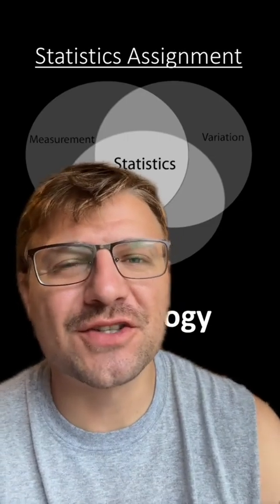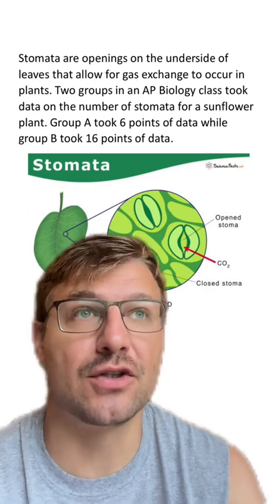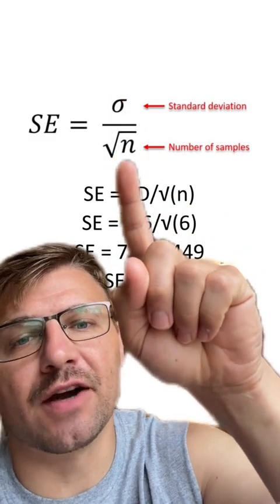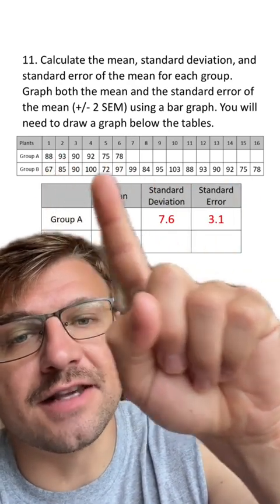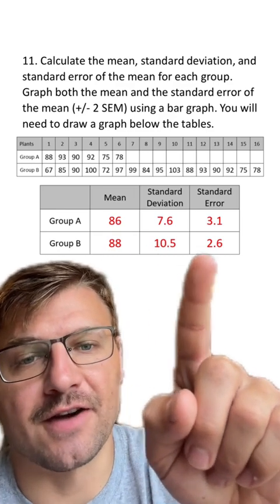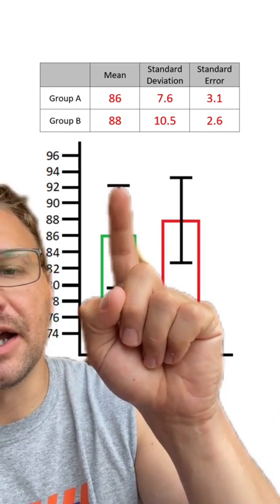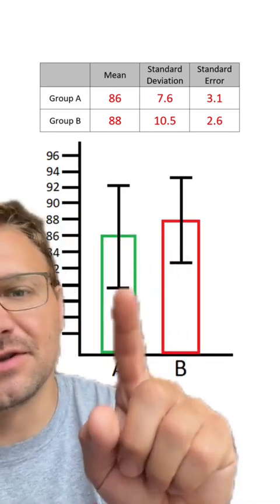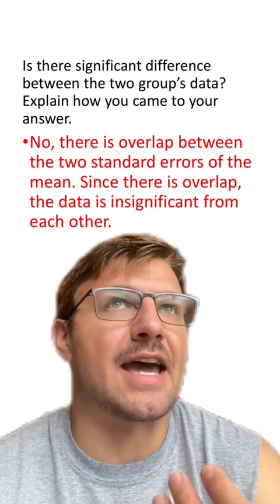Statistics Assignment, Page 3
Page 3 of the Statistics Assignment